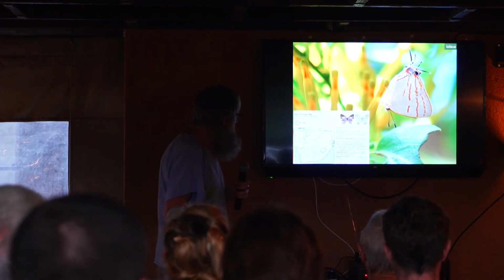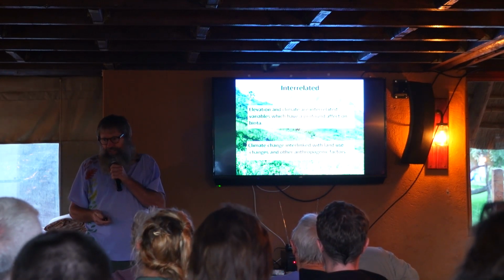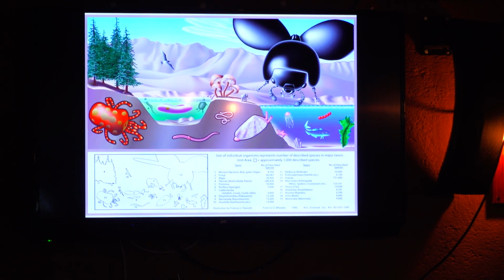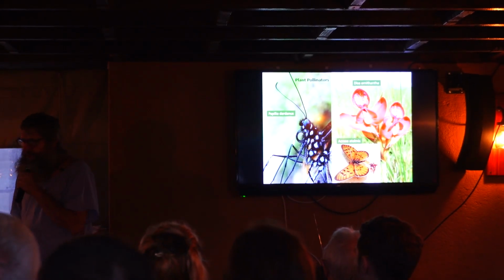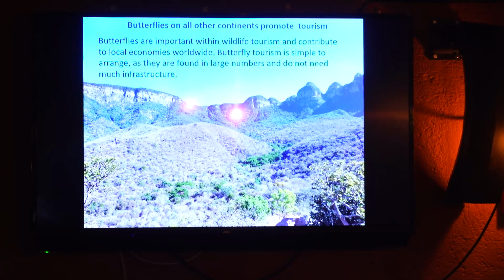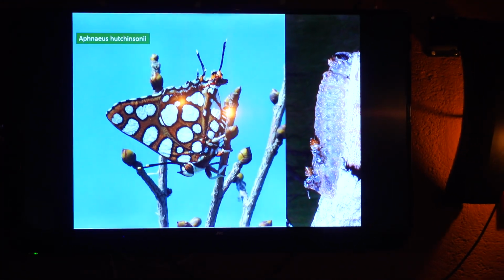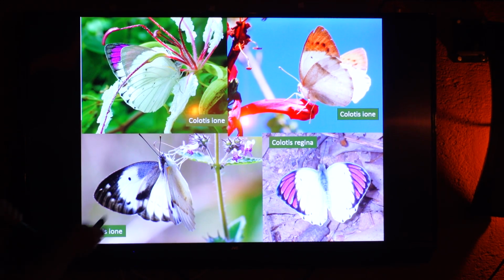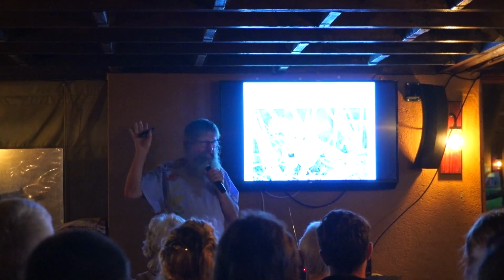Butterflies & Why We Should Know Them | Nature on Tap | March 2023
Butterflies are an important indicator of a healthy, well-balanced ecological system - but why is this so? Prof. Alan Gardiner, head of the Applied Learning and Research Dept at the Southern African Wildlife College, talks about understanding the taxonomy and diversity of butterflies in the environment, their importance in ecology and role in conservation as a whole.

and receive

1. Members Only Live Virtual Safaris.
3. Free monthly high resolution photos.
4. Members Only behind-the-scenes insights.
5. Other exciting on-the-spot benefits.